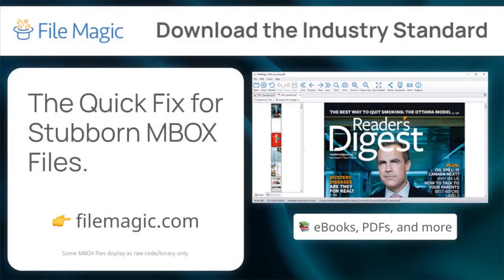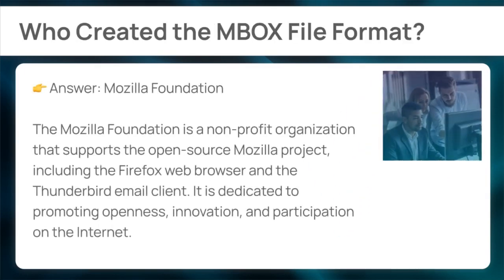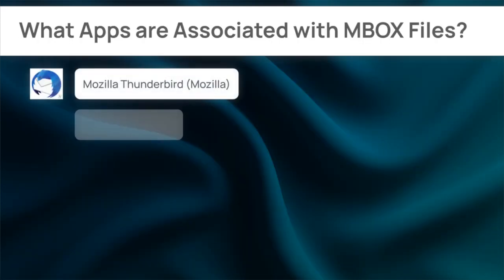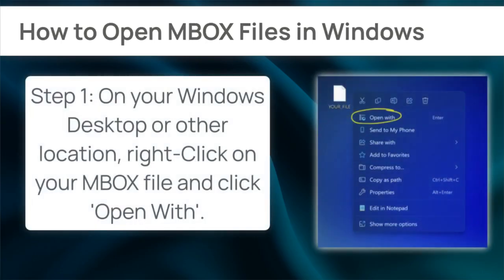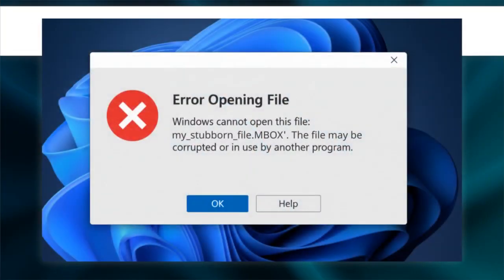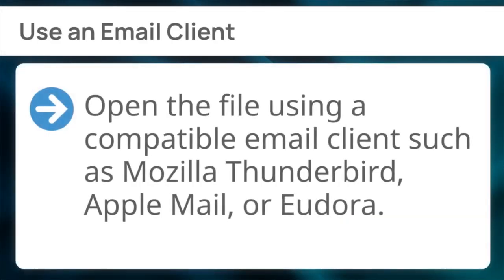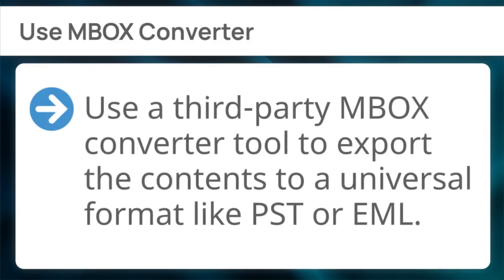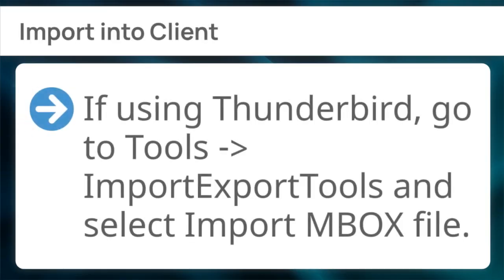Opening MBOX Files (Mozilla Thunderbird or Apple Mail)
Your Generic Email Mailbox Format format won’t open? Don’t worry — many people run into this! This quick tutorial explains how to open and troubleshoot any MBOX file in Windows, even if the system can’t identify the format.

MBOX files are plain text files, making them relatively easy to parse and process. The format relies on the 'From ' line to delineate individual messages. While simple, the format can be susceptible to corruption if not handled carefully. Various tools and libraries exist for reading and writing MBOX files. They are essential for Thunderbird & Import operations.

Download Universal Tool (Verified): The verified solution for opening MBOX files without needing the original software.

▶ Fixing MBOX Errors:

- How to Use MBOX Converter
- Choose the right software to open MBOX
- Learn the history behind the MBOX file format
- Correct system errors that interfere with MBOX files
- Understand the role of the MBOX file in Windows
- How to Use an Email Client
- How to Import into Client
- Restore proper MBOX file-to-program associations

Universal Software Methods

Timestamps:

00:00 - What to Expect
00:24 - Defining MBOX Files
00:46 - MBOX File Format Anatomy
01:10 - How to Open MBOX Files
01:55 - Resolving MBOX Errors